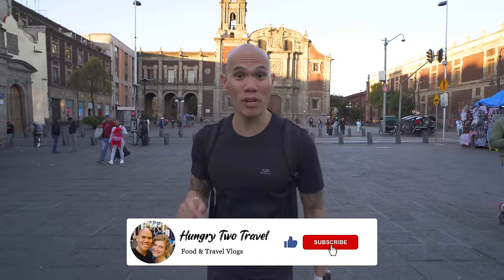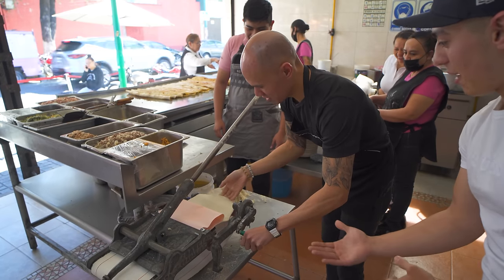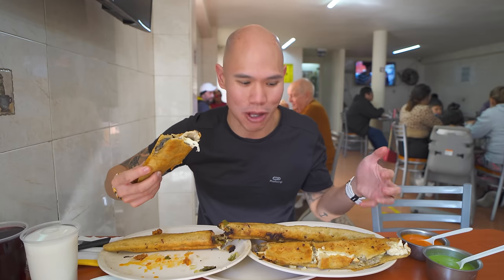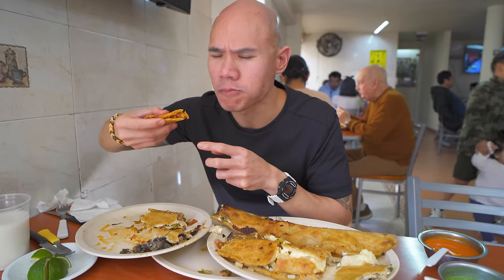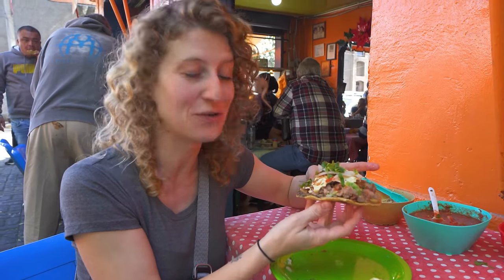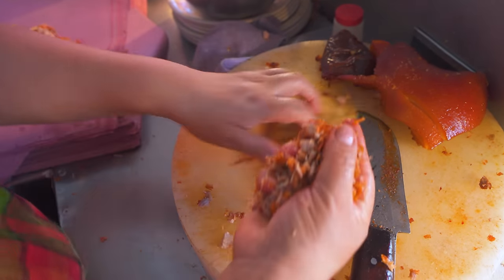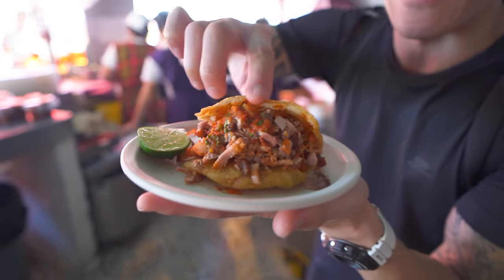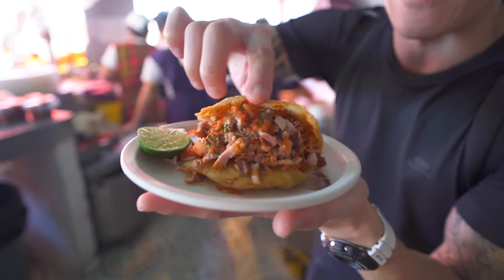CHEESY Mexican Street Food in Mexico City - GIANT QUESADILLA MACHETES + STREET FOOD TOUR OF CDMX!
Cheesy Mexican street food in Mexico City. Today we went on an epic street food tour of CDMX Mexico City tasting local street foods including the giant quesadilla machetes, you don’t want to miss this one!

To start our cheesy Mexican street food tour in Mexico City we went to a local place for their famous machetes. These machetes are a giant quesadilla like you’ve never seen. Super tasty, full of flavour and fresh ingredients, this is a massive meal to eat, it deserves to be shared! These giant quesadilla machetes are very popular and a must eat Mexican street food in CDMX.

We continued our street food tour of CDMX tasting sope carnitas, gorditas and the insanely cheesy queso fundido. There is some seriously cheesy Mexican street food in Mexico City to eat. Some of the best food in Mexico can be found in Mexico City. There are so many delicious foods to eat in Mexico City, we had such a great time tasting all the cheesy and flavourful foods on our street food tour of CDMX.

We hope you enjoy the cheesy Mexican street food in Mexico City that we tried today. The giant quesadilla machetes were a highlight on our street food tour of CDMX. Mexican food is on another delicious level!

Places we visited:

Name: Los Machetes Amparito
Address: C. Héroes 192, Guerrero, Cuauhtémoc, 06300 Ciudad de México, CDMX
what3words location: ///rainy.enable.reporter

Name: Carnitas Rigo
Address: Zarco 172, Guerrero, Cuauhtémoc, 06300 Ciudad de México, CDMX
what3words location: ///jeering.finishing.custard

Name: Los 3 Kuinitos
Address: Degollado 142 B, Guerrero, Cuauhtémoc, 06300 Cuauhtémoc, CDMX
what3words location: ///pinches.blushes.topped

Name: Taqueria Tavo’s
Address: C. Guerrero 118, Buenavista, Cuauhtémoc, 06350 Ciudad de México, CDMX
what3words location: ///belts.bossy.developer